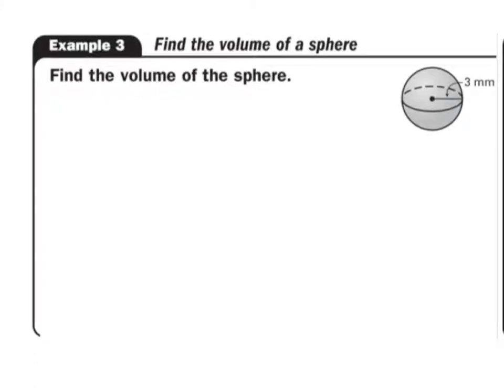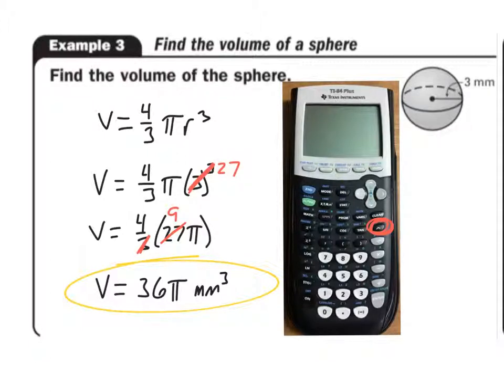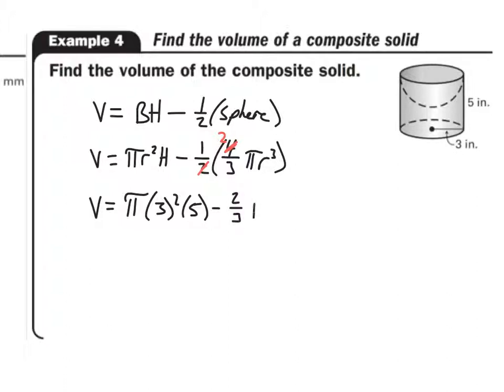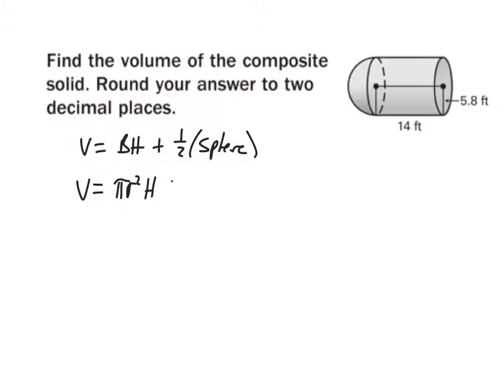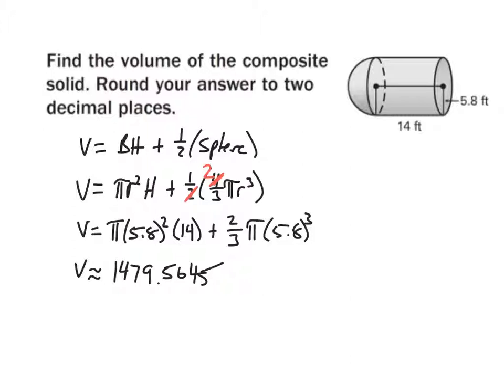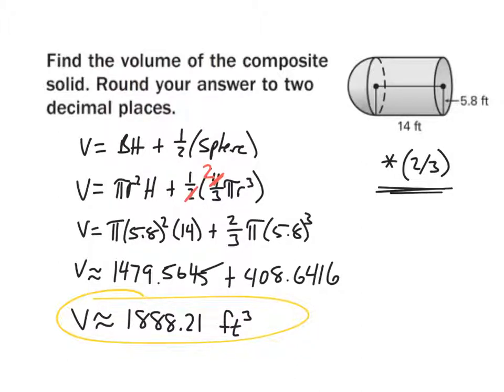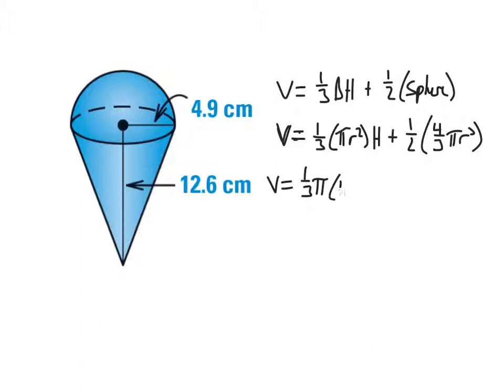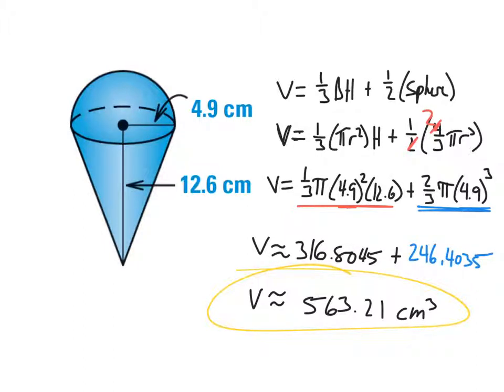Geo Sec 11.6 Volume Video Lesson